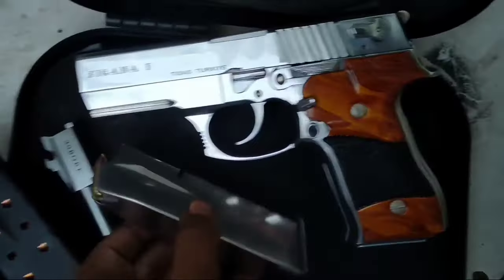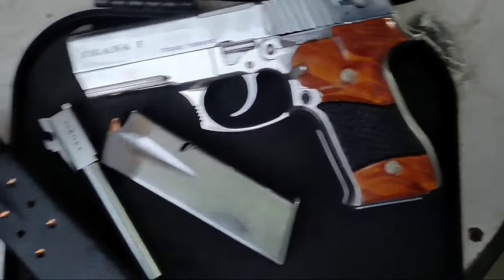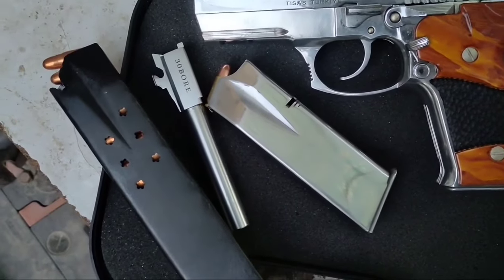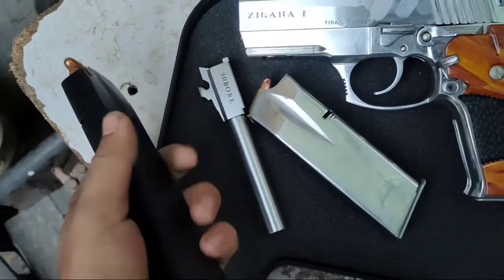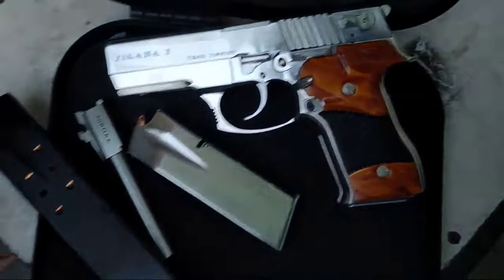zigana f double barrel 9mm & 30 bore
This channel is all about guns for peace and educate community about gun safety. I believe it is a basic and constitutional right of every Pakistani to possess a firearm legally for self defence. I do not promote any  violence in any form, but I do believe in bearing arms for self defence.